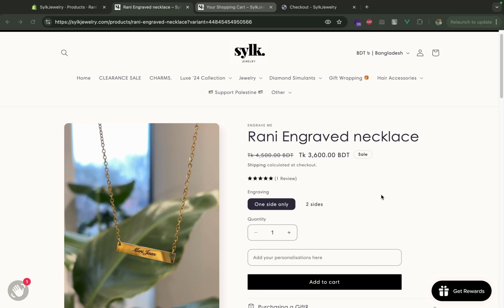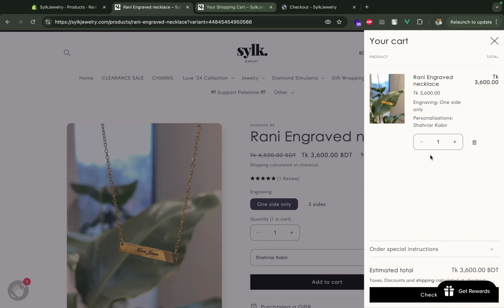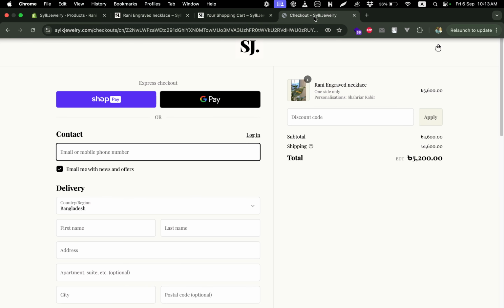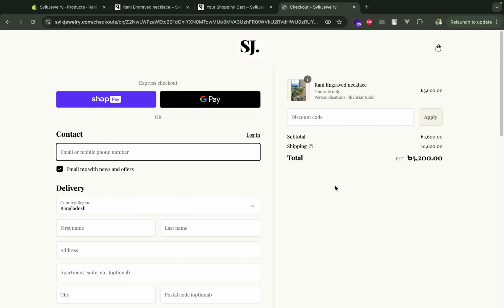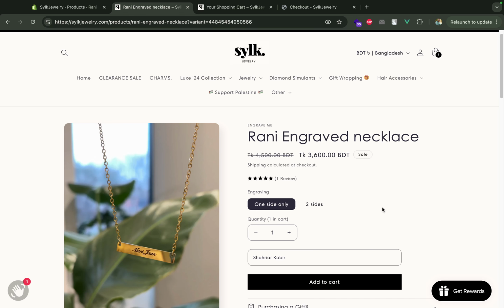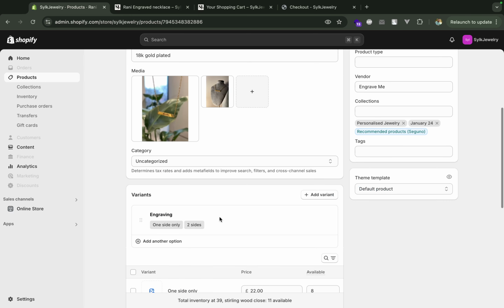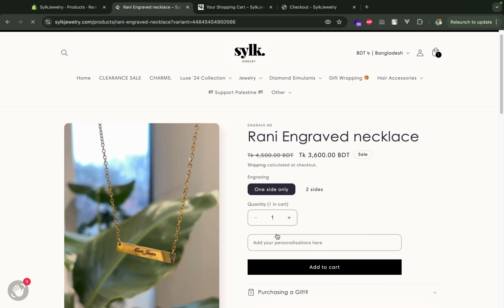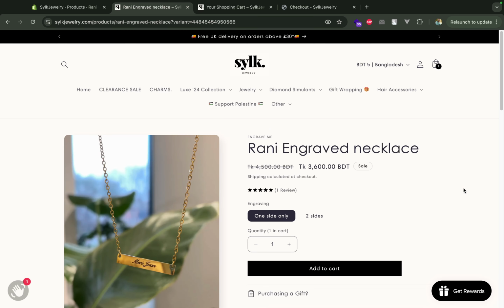Dynamic Custom Input Field for Shopify Products | Client Work Showcase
Hey, it’s Shahriar Kabir here! In this video, I’m showing a custom input field I implemented Dynamic Custom Input Field for Shopify Products . This feature lets customers add personalized details to their orders, and it’s only shown for selected products of your choice —pretty neat, right?

If you’re looking to add custom features like this or need help with your Shopify store, feel free to reach us.